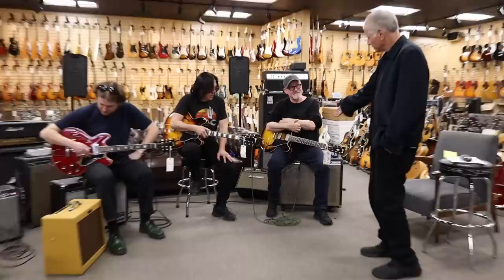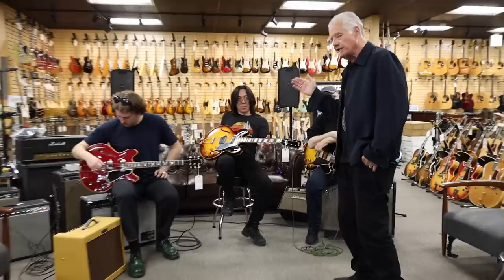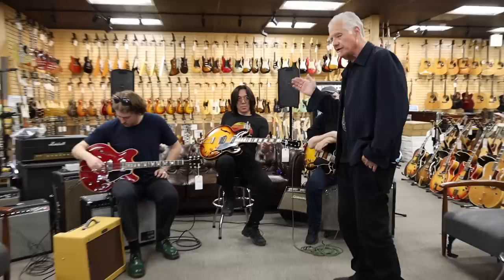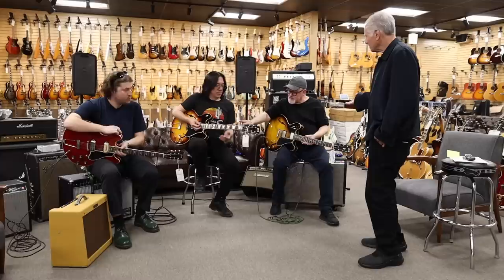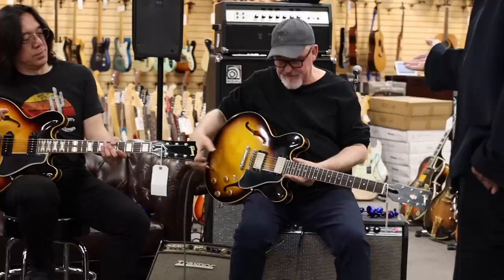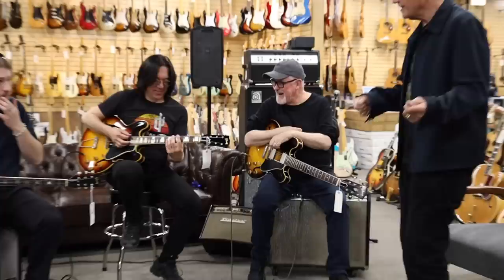Tomo Fujita with Tim Pierce & Michael Lemmo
Wow!!! Tomo Fujita with Tim Pierce & Michael Lemmo jamming at NormansRareGuitars!!! What do you think?